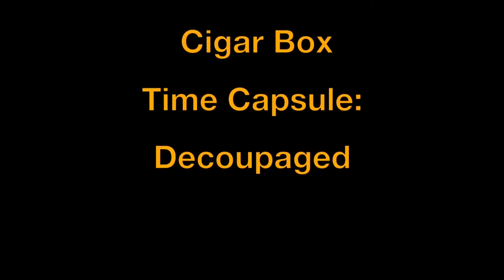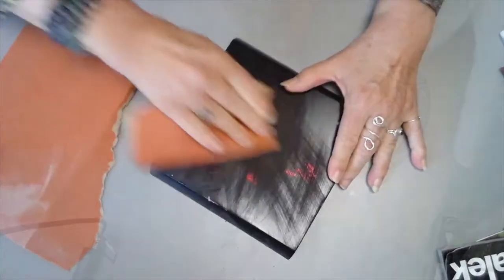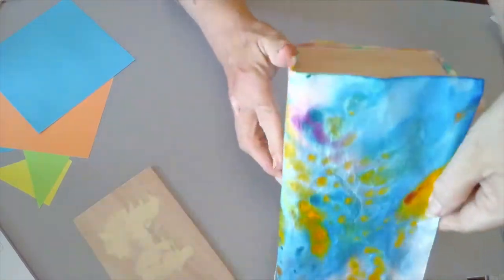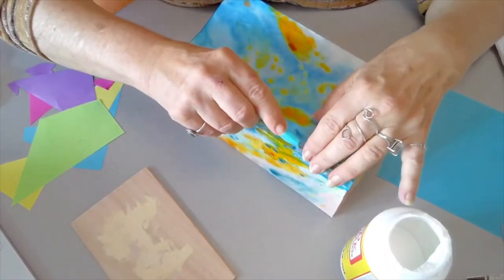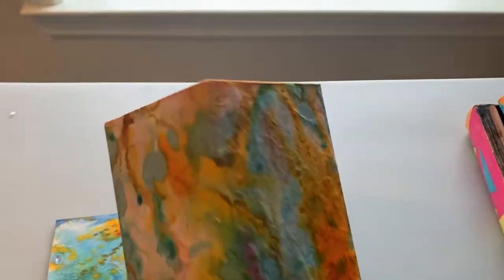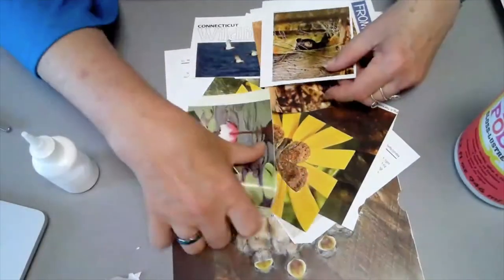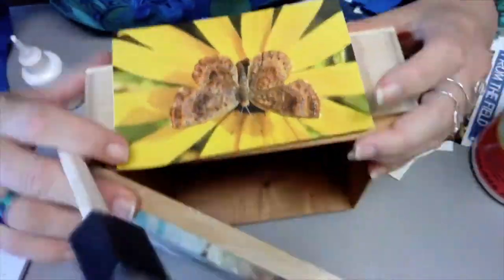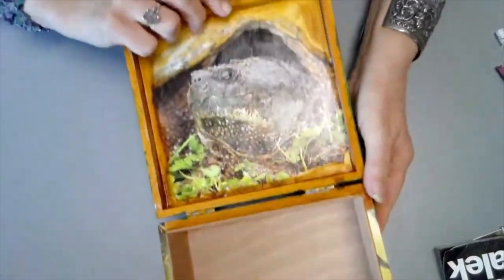Cigar Box Time Capsule: Decoupaged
This video shows some of the techniques used in creating Cigar Box Time Capsules for 2020. Have fun designing your own! We have a limited supply of kits. For this project, you may need:
Mod Podge
Foam brush and small plastic brush.
Sandpaper
Burnisher or roller
Scissors and/or Xacto knife
Pencil or pen
Ruler
Magazines, photos, or things to paste on box.

There are many, many videos that teach decoupage techniques! This is a short list of some that may be useful:

Decoupage & Craft & Art By M&D. “Top 5 ideas for Decoupage box / DIY.” YouTube. Sep 11, 2019.

Hobby Ideas India. “How To Do Decoupage Using Magazine Papers And Modge Podge.” YouTube. Oct 26, 2015.

(experiments in transferring images from magazines… some work, some do not)

(this is a classroom project. Very simple!)

Crafts and Recycling. “Recycled box with decoupage over magazine sheets – DIY –Crafts and Recycling.” YouTube. Sep 30, 2018.
This video shows how to turn cheap cardboard packaging into a beautiful container. Using papier mache techniques, the artist demonstrates the entire process. Without words.

Plaid Crafts. “Mod Podge Tutorial: Basic Steps of Applying Paper to Wood Using Mod Podge.” YouTube. Jun 13, 2012.
This tutorial is very basic! They use a brayer roller and thin coats of mod podge. There are samples towards the end of the video.